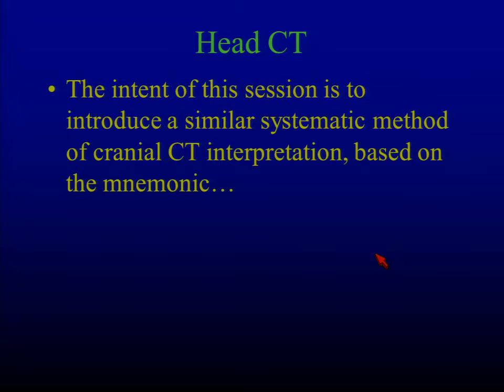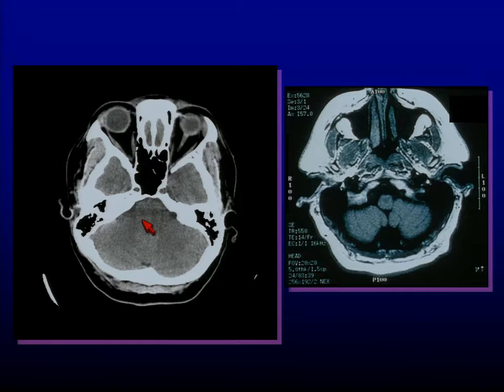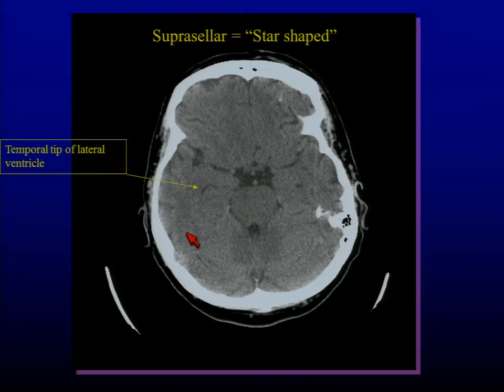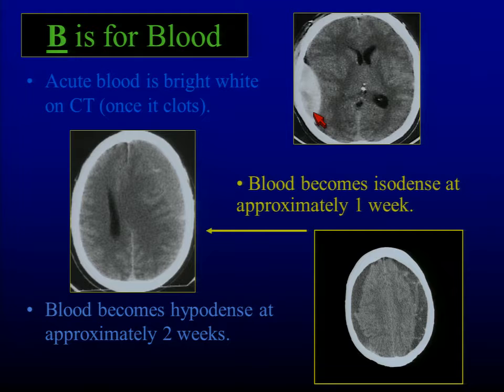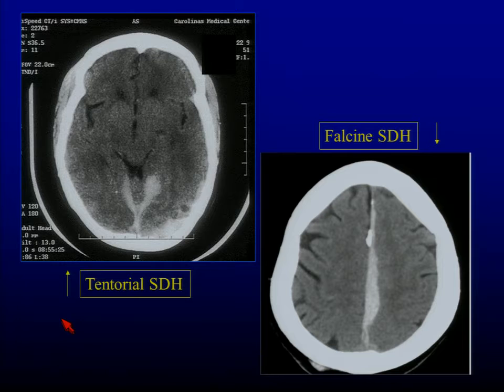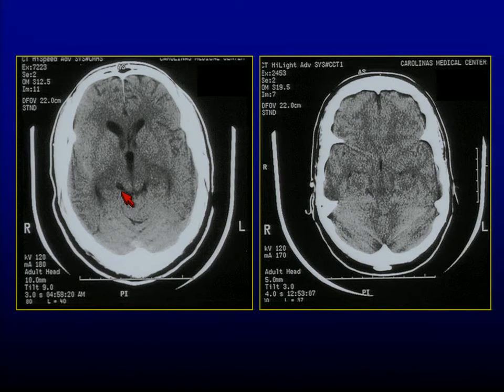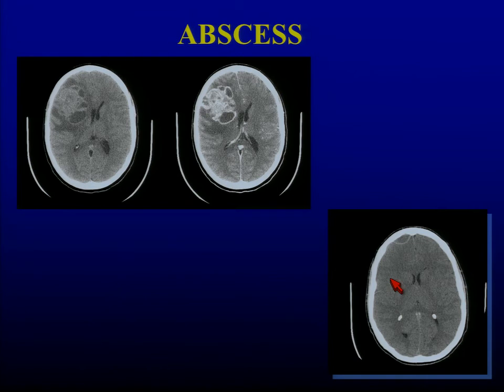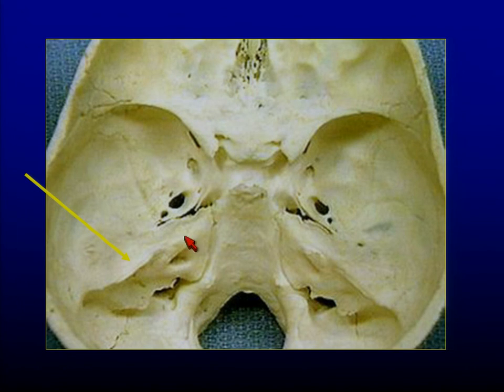how to read head ct